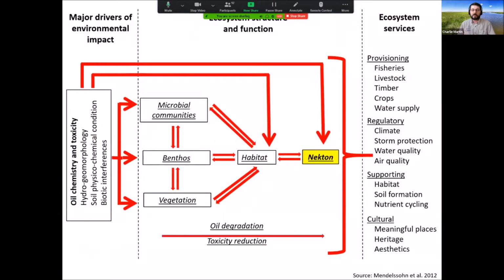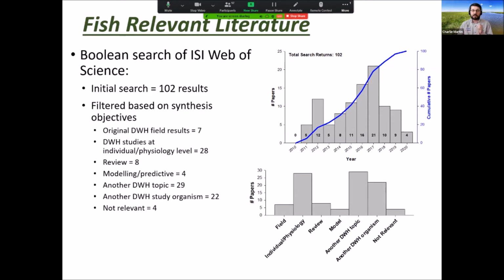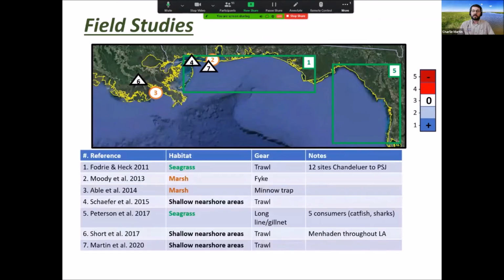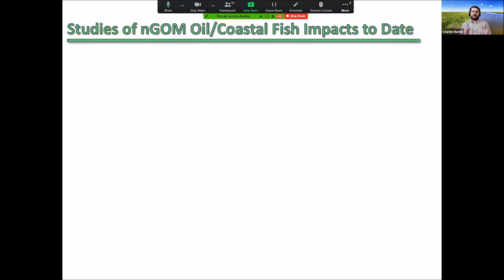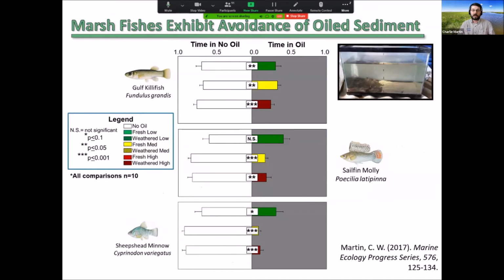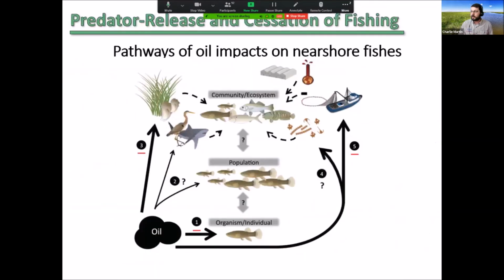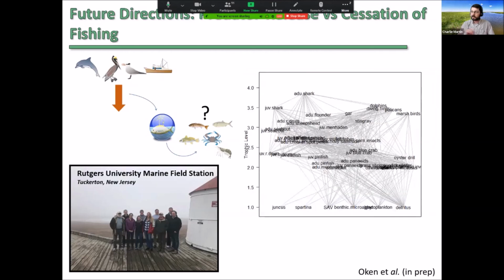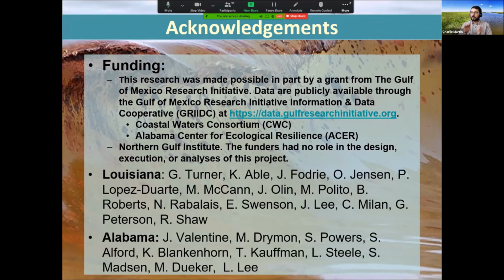Nearshore fishes after Deepwater Horizon oil spill: What do we know a decade later? (Martin)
The explosion of the Deepwater Horizon drilling platform and discharge of oil into the Gulf of Mexico is one of the most challenging environmental disasters in history. To date, studies of effects on coastal fishes have indicated that, despite consistent known negative impacts to individuals, populations and communities remained resilient. This presentation by Charles Martin, Ph.D. (University of Florida/IFAS) synthesizes potential mechanisms leading to this discrepancy, including field studies, behavioral experiments, and modeling efforts.

About the event: This presentation was part of the Sea Grant Oil Spill Science Outreach program webinar – Focus on Louisiana: Oil spills. In this webinar, experts provided insights into Deepwater Horizon’s impacts to Louisiana – specifically on human communities, wetland plants and fish – as well paths forward into the future.